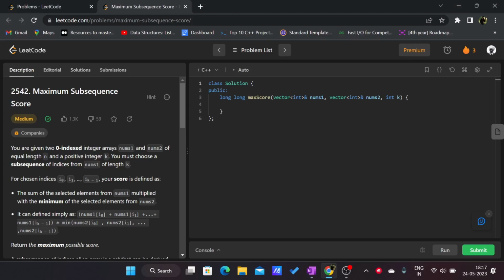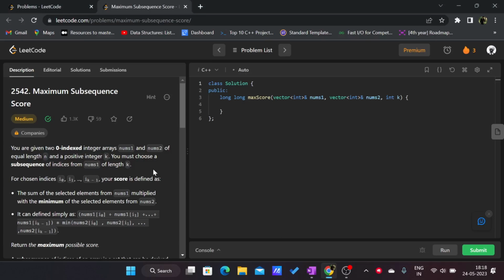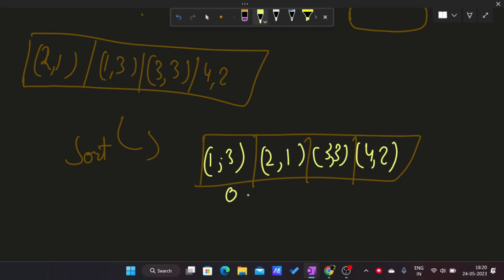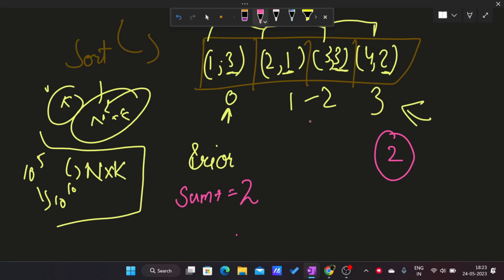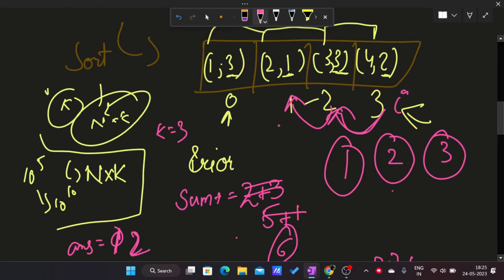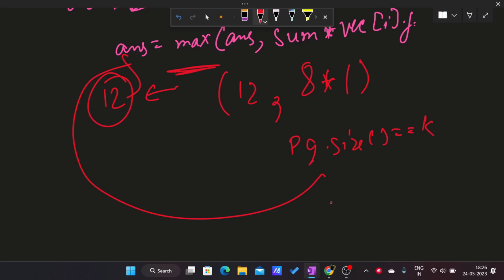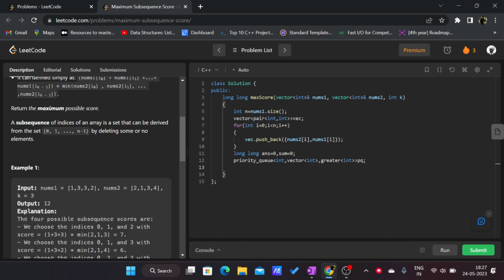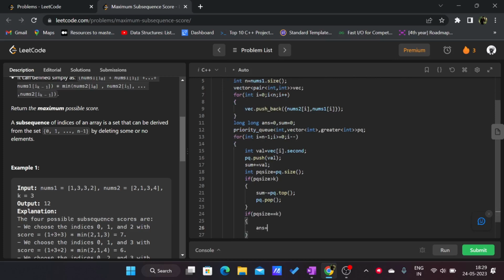2542. Maximum Subsequence Score/ C++ Explanation and solution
Welcome to U__Code, the ultimate destination for all coding enthusiasts and aspiring programmers!

If you're passionate about learning coding or want to enhance your programming skills, you've come to the right place. This channel is dedicated to providing high-quality educational content that will empower you to unlock the limitless possibilities of coding.

Join our growing community of like-minded individuals who are eager to dive into the world of programming. Whether you're a beginner with zero coding experience or an experienced developer looking to level up, we have something for everyone.

Here's what you can expect from our channel:
1. Problem-solving Techniques: Coding isn't just about writing lines of code; it's about solving complex problems efficiently. We'll equip you with problem-solving strategies, algorithms, and data structures that will help you tackle coding challenges with confidence.
Our goal is to make coding accessible, engaging, and enjoyable for everyone.

So what are you waiting for? Let's code together, learn together, and build a brighter future through the power of programming!